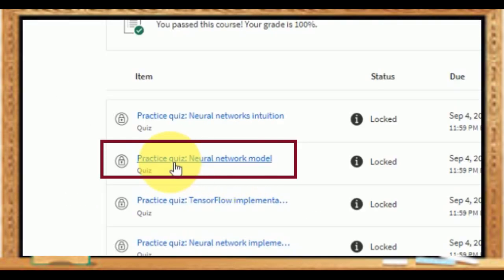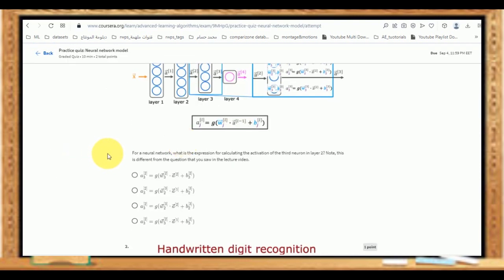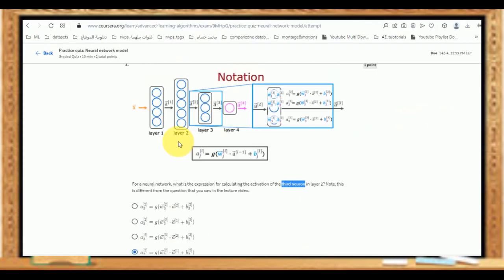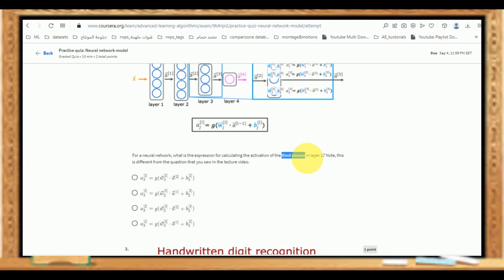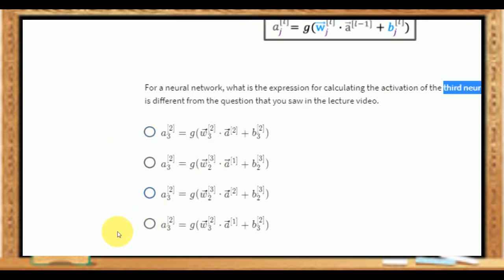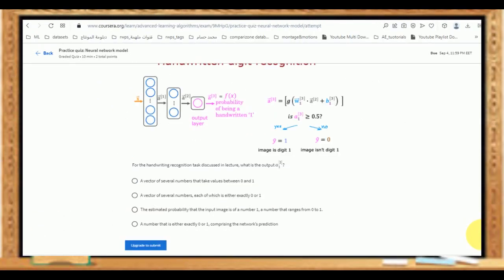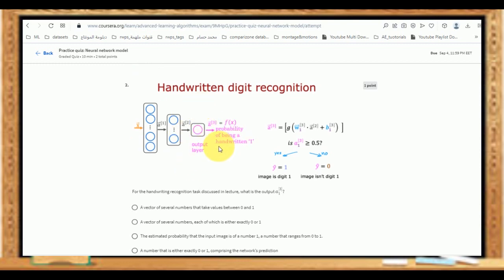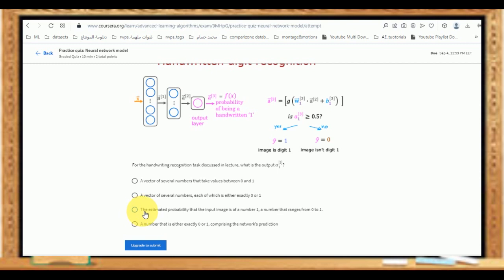c2q2_advanced learning algorithms practice quiz neural network model solutions _ nagwagabr RWPS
Coursera Advanced Learning Algorithms Practice quiz: Neural network model solutions _ nagwagabr RWPS

advanced learning algorithms practice quiz neural network model solutions, machine learning, coursera, neural networks, free certification, answers, neural, networks, quiz answers, solutions, coursera quiz answers, machine learning course, andrew ng, advanced learning algorithms, andrew ng neural networks, neural network model, nagwagabr, coursera assignment

channel provide (web site with django - odoo, predection machine learning models(classification - regression - image process - video editing with promere pro - after effect - davenci resolve)
القناة تقدم حلول بايثون -ديجانجو- اودوو - موديل تعليم الالة